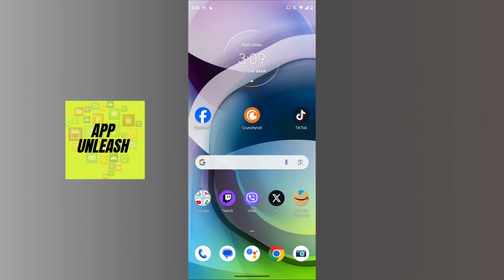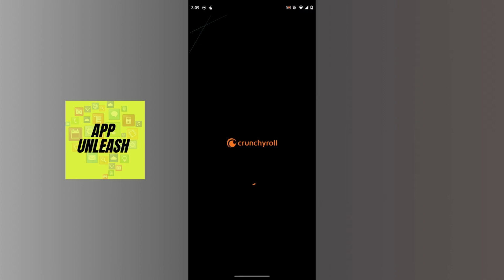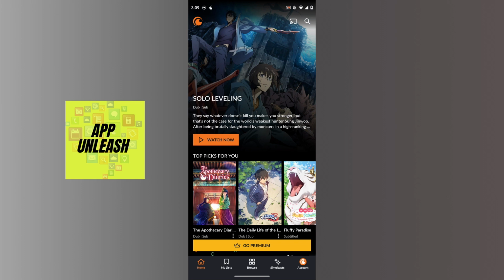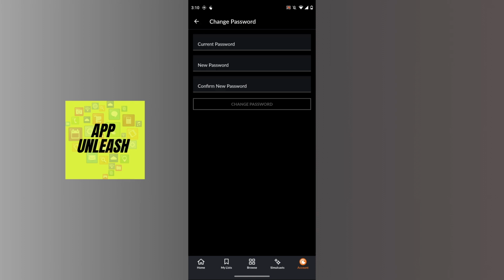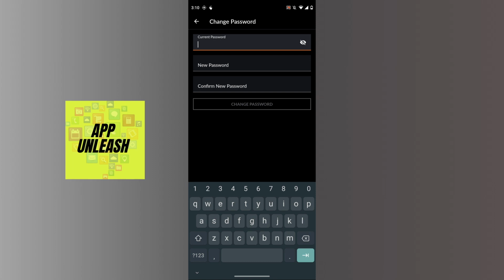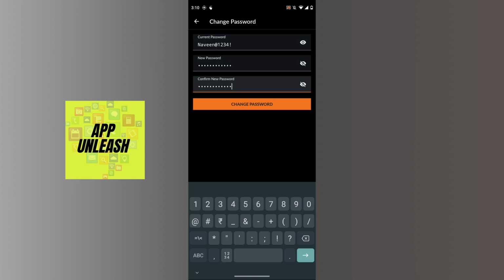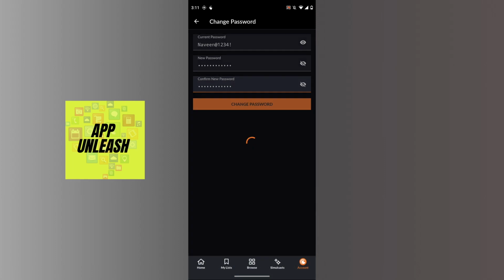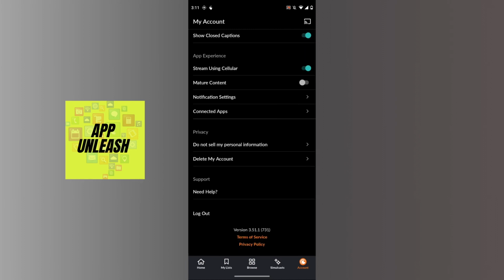How to Change Crunchyroll Password?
How to Change Your Crunchyroll Password? Easy Steps!

Struggling to update your Crunchyroll password? No worries! This quick guide by App Unleash shows you exactly how to change your password on both desktop and mobile app in just a few simple steps.